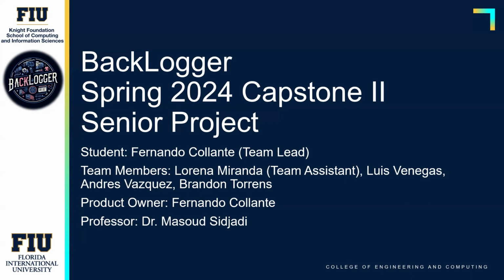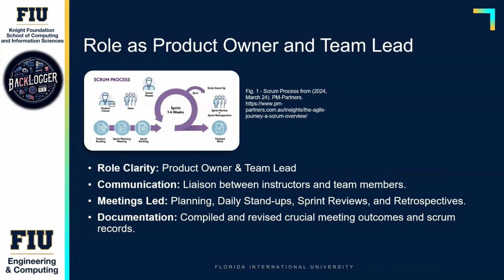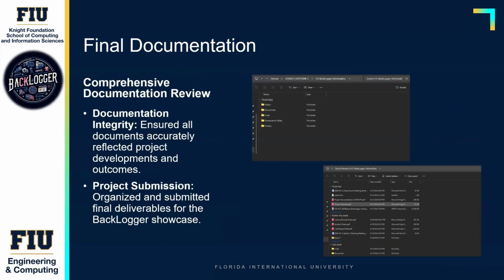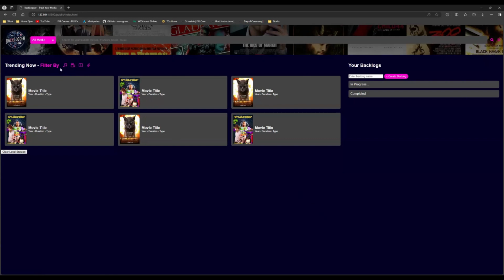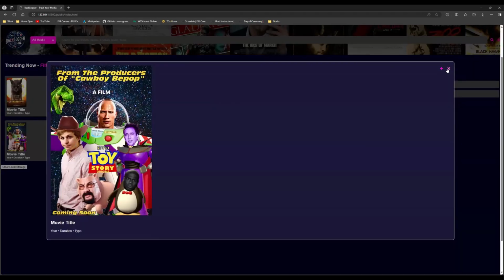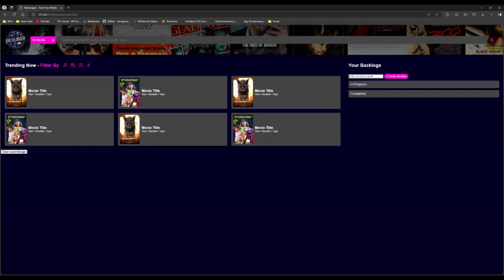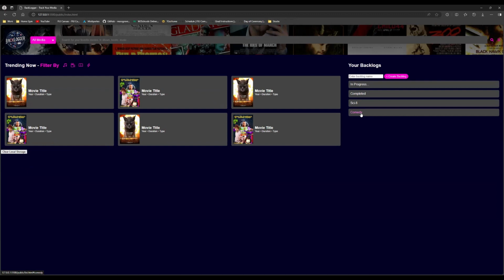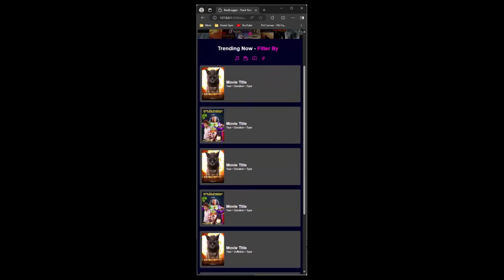FIU SCIS 2024 Spring - BackLogger - Fernando C. Showcase